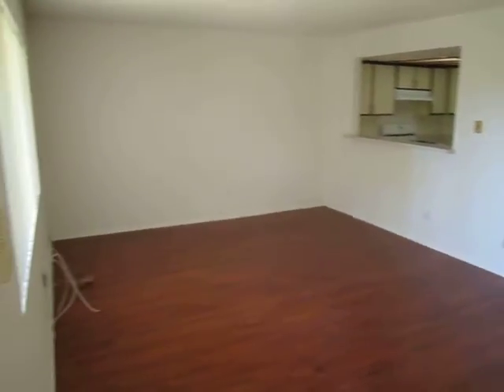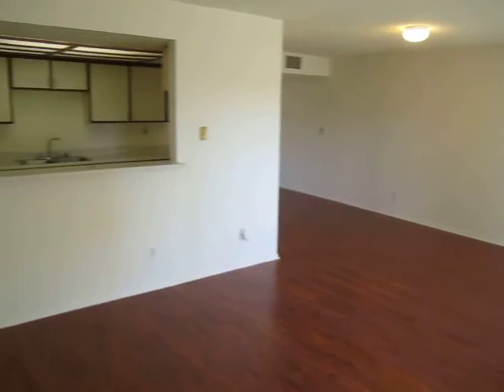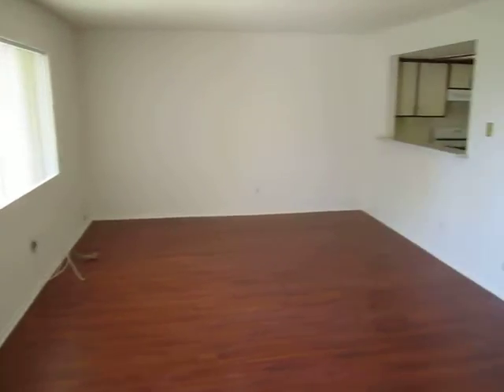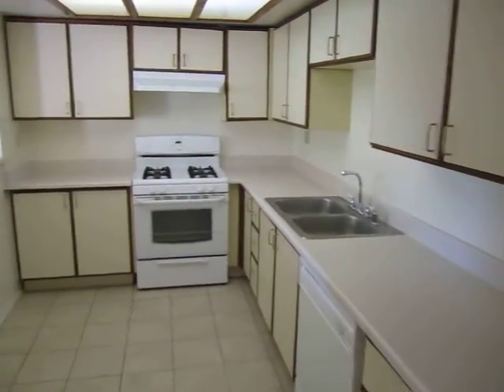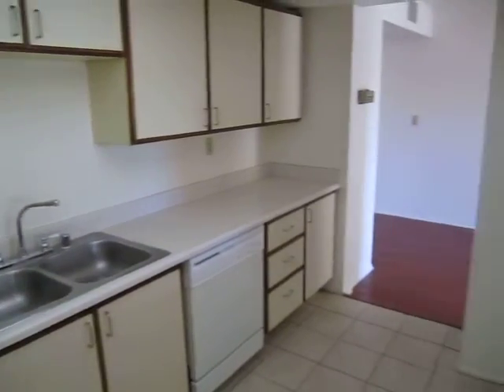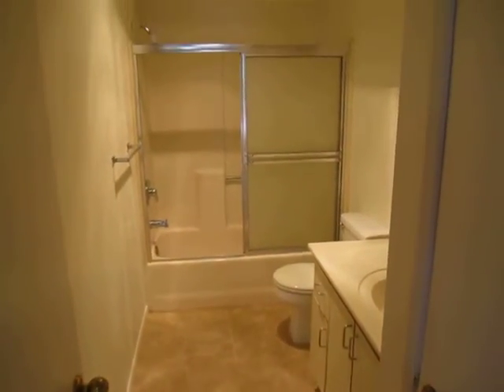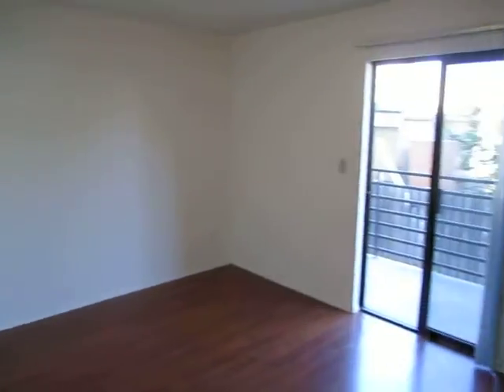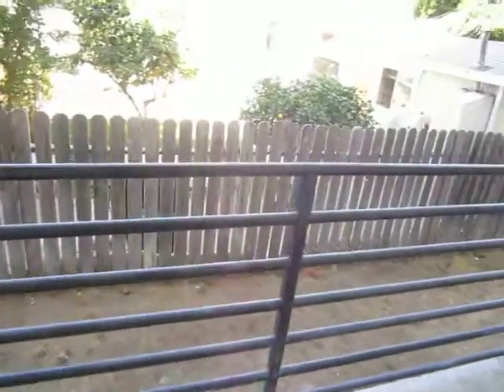PL4235 - Modern Glendale 1 Bedroom For Rent